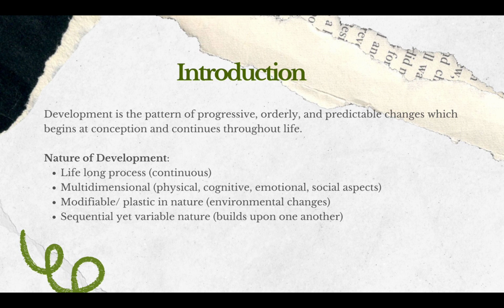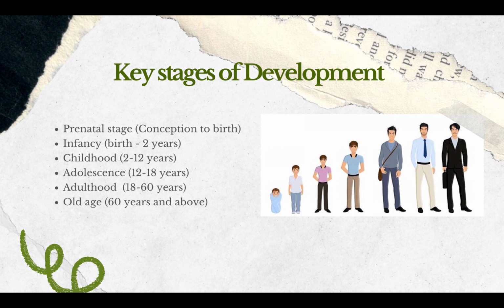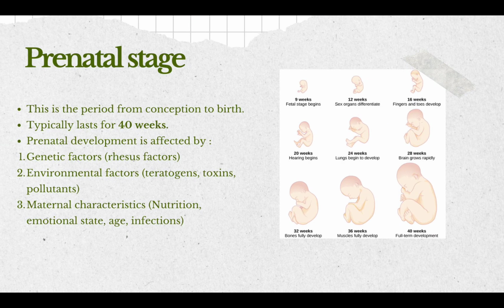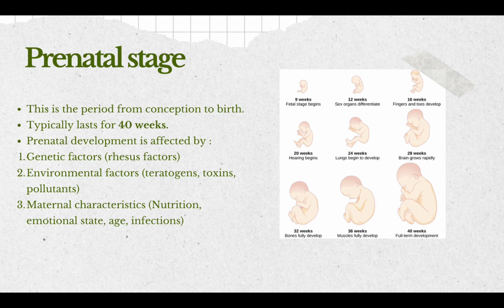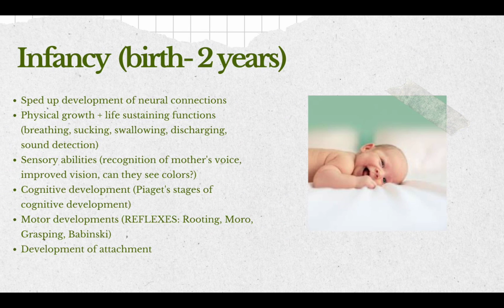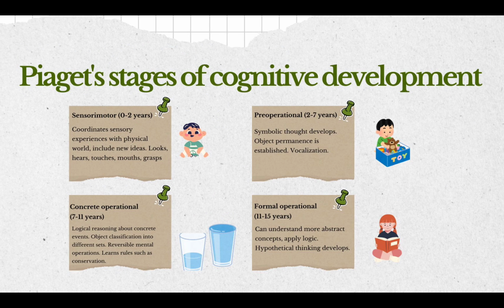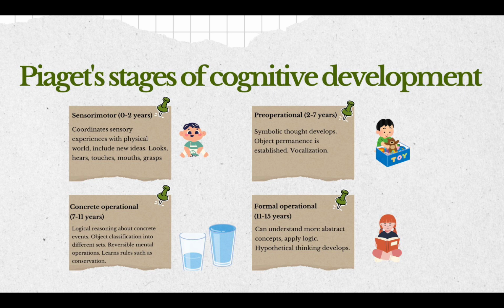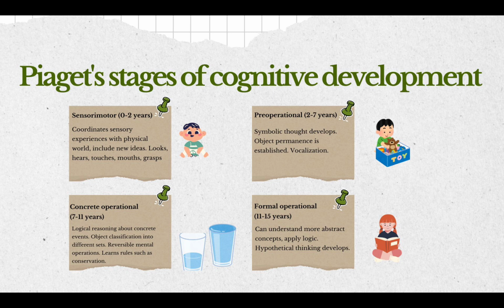DEVELOPMETAL STAGES| PSYCHOLOGY| Class11 NCERT (Human Development)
USE HEADPHONE FOR BETTER AUDIO

Tune into this video as it contains "Stages of Development" from class 11th NCERT, Chapter-3 Human Development.
If you want to access the full course of chapters, notes, counselling, and free assessment for class 11th, 12th and subject-wise units of UG Psychology, drop a mail at and we will respond to you promptly with our brochure, and you are free to select your preferred course. You can choose self-paced courses as well as online lectures. Our students are provided with the best quality lectures and notes, don't miss joining us to make your Psych journey much smoother!
For more discounts, join with friends and grow together!